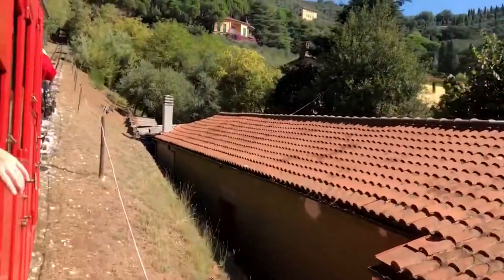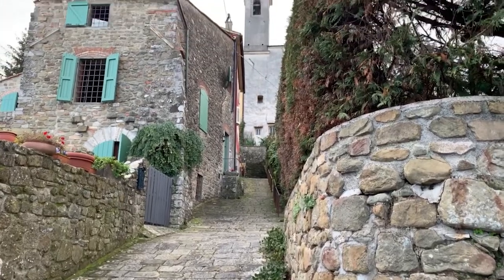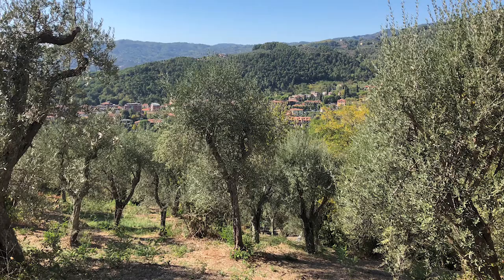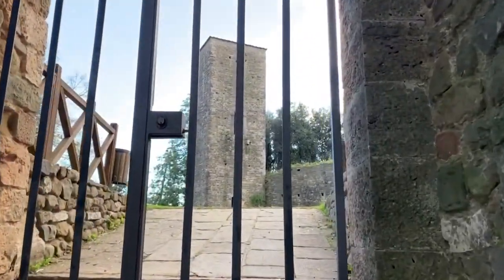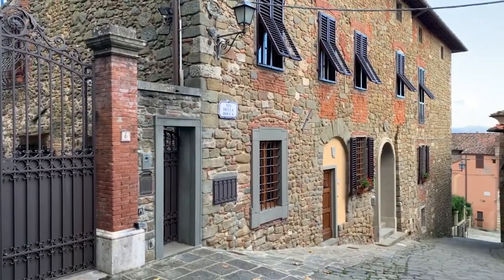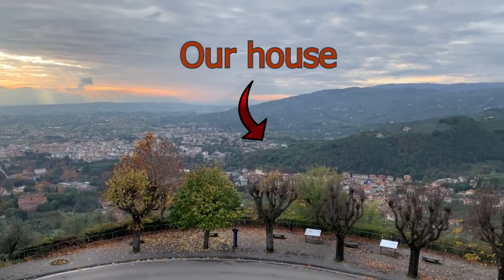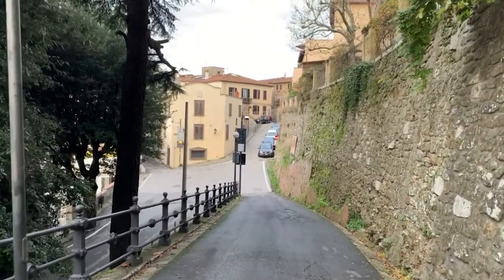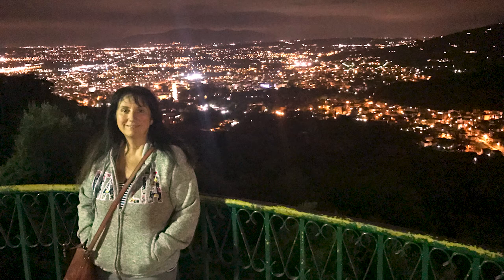Montecatini Alto, Medieval Village, Near Our Home in Tuscany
What to do in Montecatini Alto? Take the funicular or drive. We love to walk this medieval hilltop town see the castle and have a meal, drink or coffee at the restaurants, bars and cafe's in this beautiful hilltop village. This is what we do in Montecatini Alto!